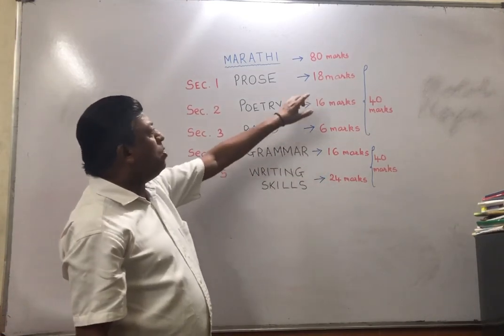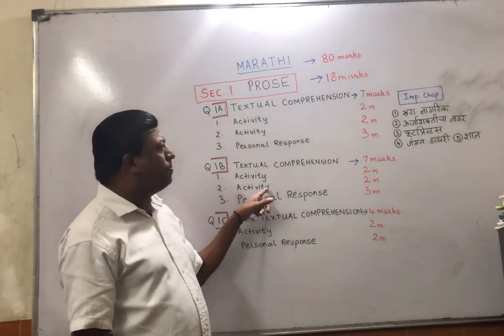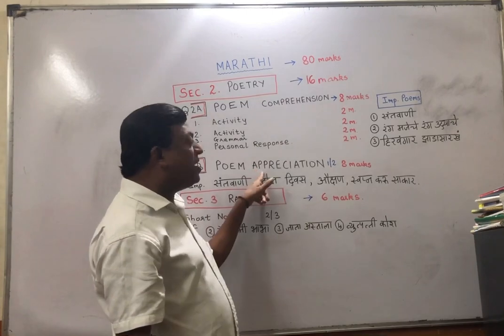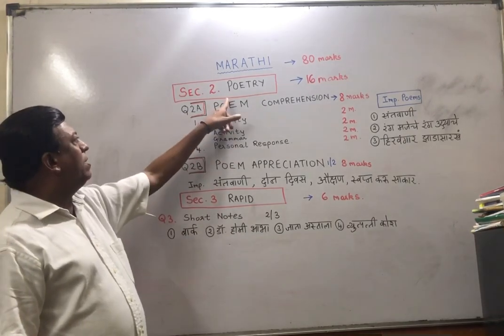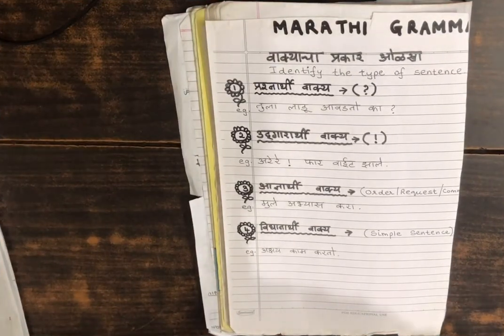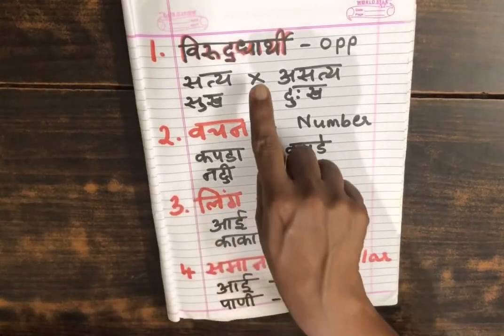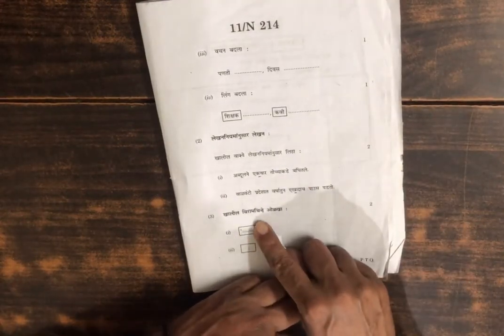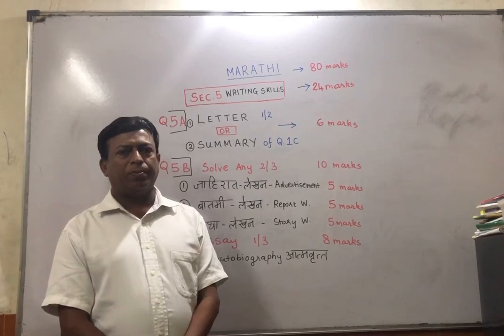Marathi Last minute Quick revision for std 10#share